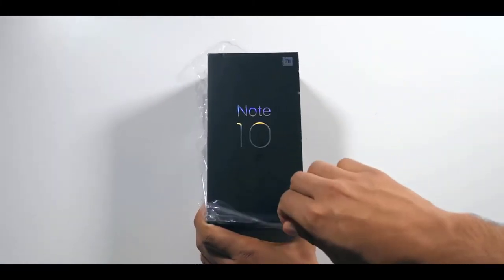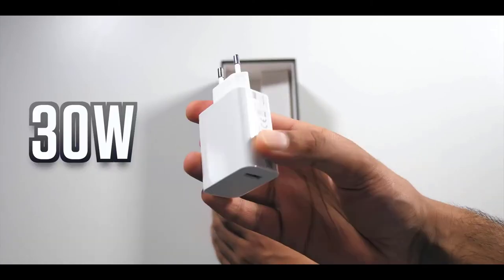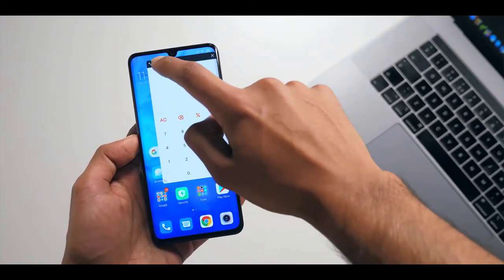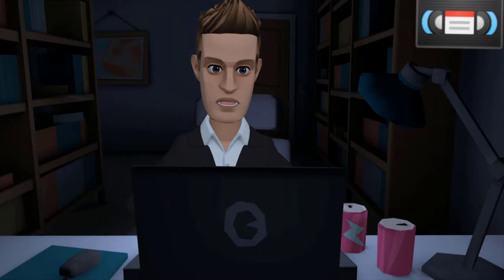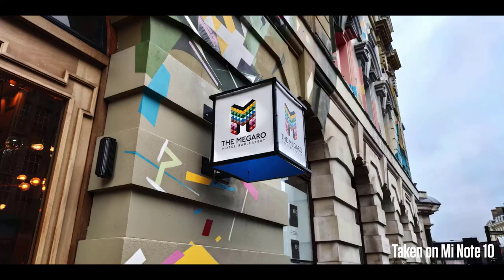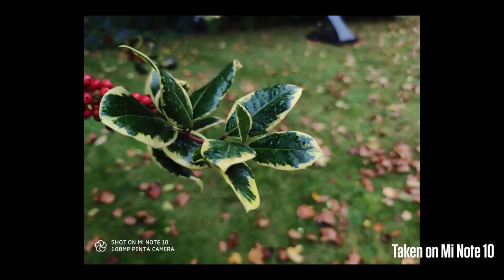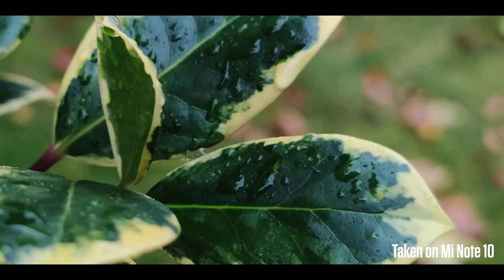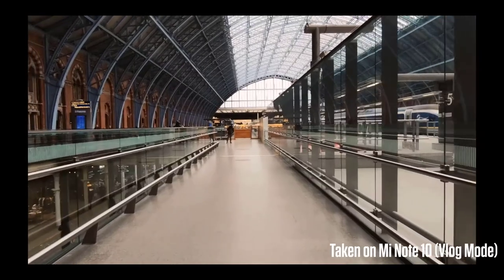Xiaomi Mi Note 10 Review 108 Megapixel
Xiaomi Mi Note 10 / Mi Note 10 Pro Smartphone, including Camera Test, Battery Test, specs, features and more.